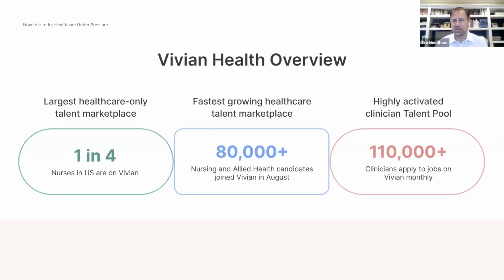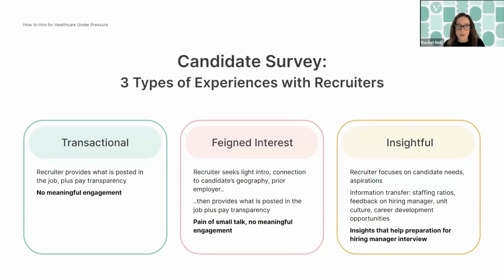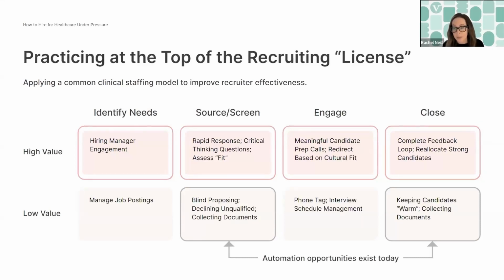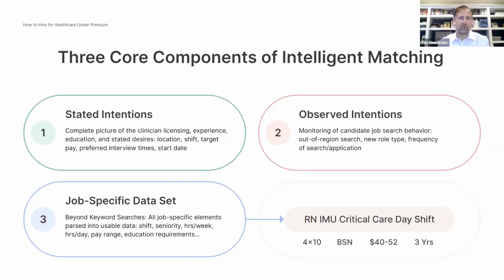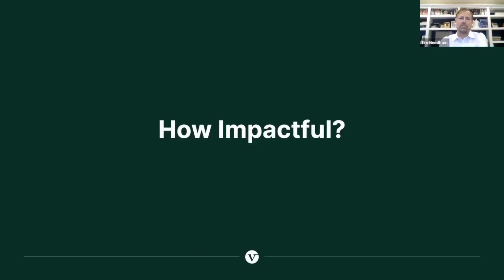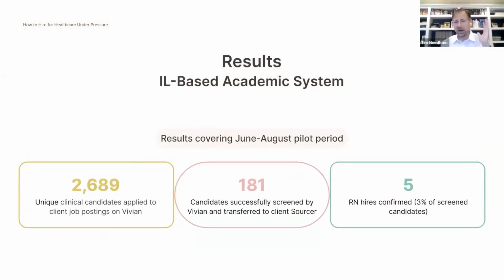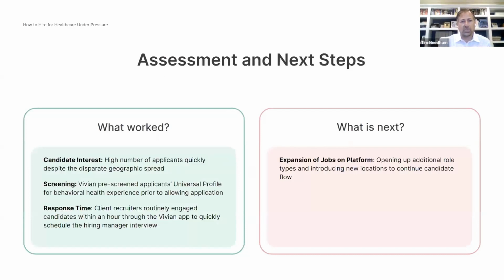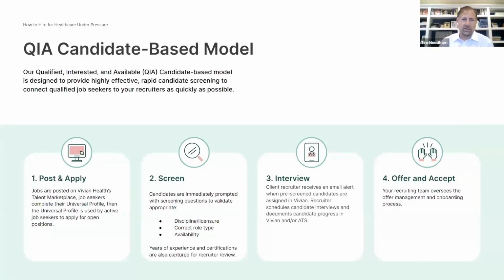How to Hire for Healthcare Under Pressure: Smarter Tools & Tactics to Recruit Full-Time Staff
At a time when open reqs remain uncomfortably high at health systems, your talent acquisition teams are feeling pressure to hire full-time staff. Not to mention, recruitment marketing budgets are lower than they were a year ago. This trend begs the question, how can recruiters deliver a high volume of qualified candidates to their hiring managers?

Enter Vivian Health – the hiring platform designed for healthcare professionals. Unlike alternatives that offer poorly screened, low-quality applicants, Vivian delivers a high volume of qualified, interested and available (“QIA”) leads to recruiters. Access to high-quality applicants means less time vetting, a per-hire cost well under the industry average and more time for your recruiters to focus on building lasting relationships with candidates and hiring managers.

In this webinar, you’ll learn how a smart platform built for healthcare can improve hiring efficiency and get more clinicians on the floor.